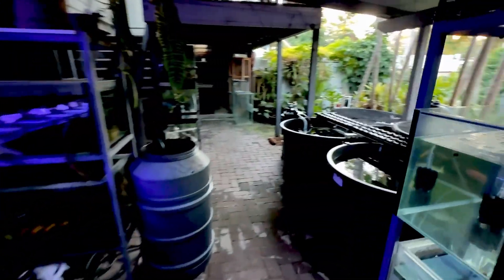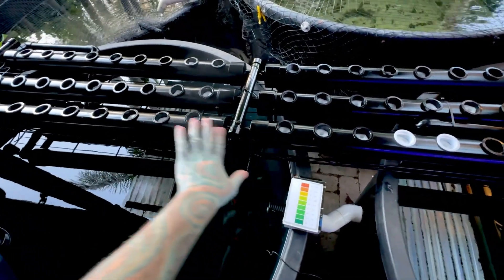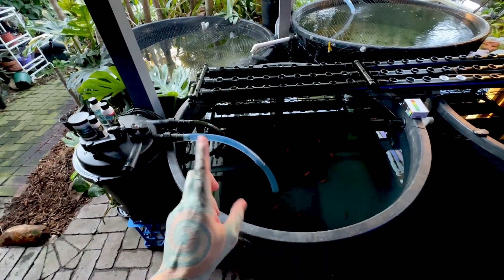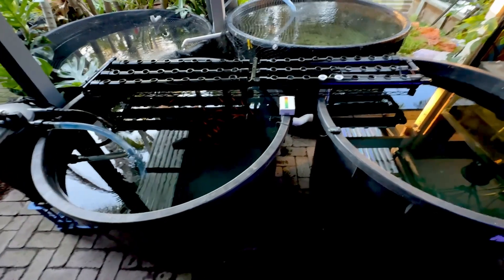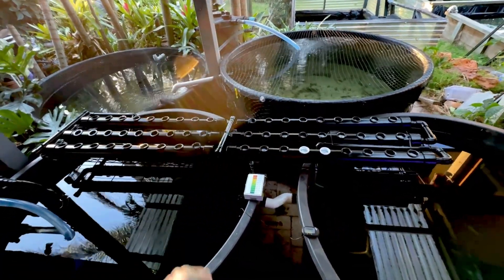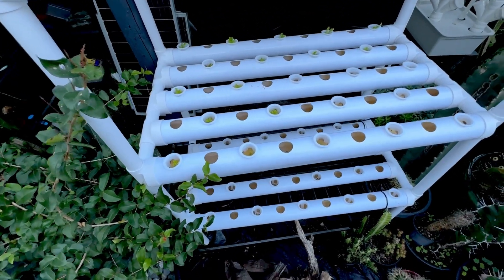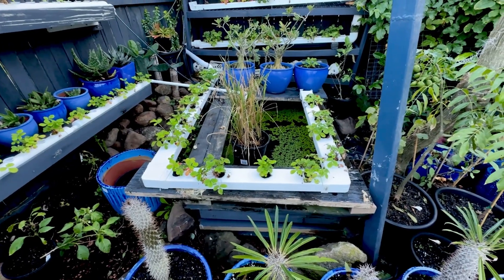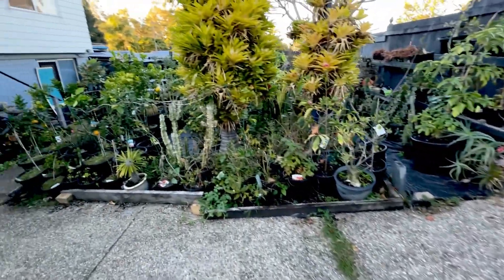AQUAPONICS SYSTEMS ~ New cheap build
An easy Aquaponics system
How Aquaponic systems work
Basic Aquaponic system
Aquaponics for seedlings

Aquaponic systems
Aquaponic strawberries
Aquaponics out of gutter
Aquaponic farming
Aquaponics for beginners
Aquaponivs fish tank
Aquaponics Australia
Hydroponic systems
Goldfish Aquaponics system
Paul stingray